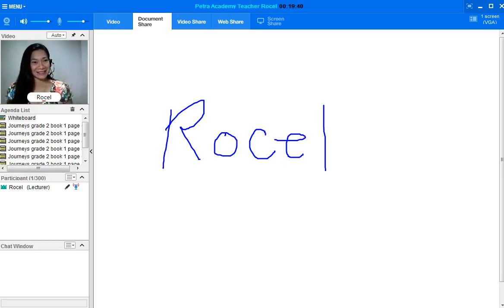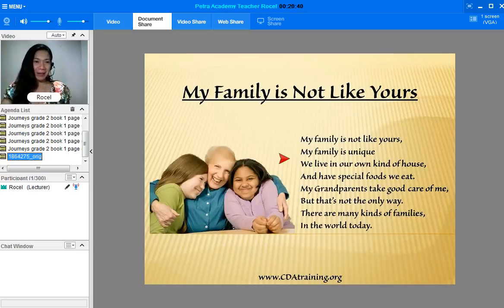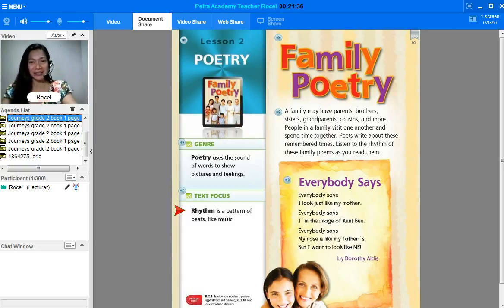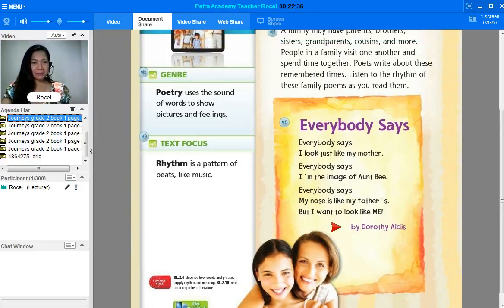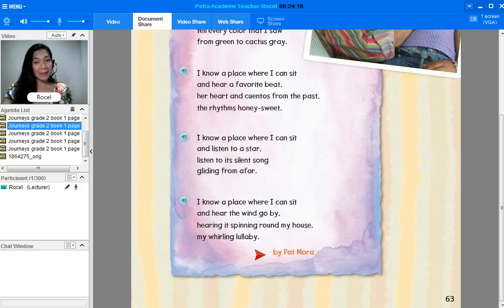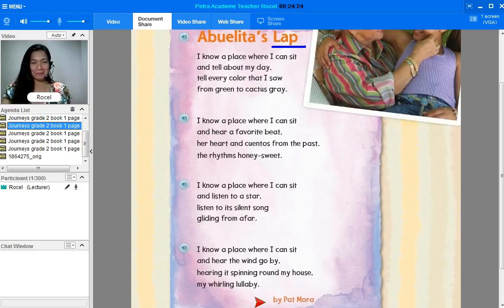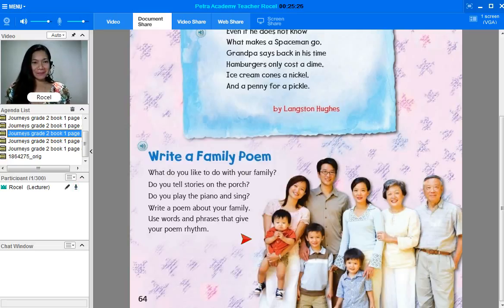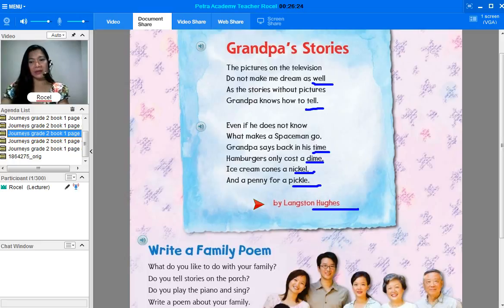저니스 미국교과서 Journeys Grade 2 U1 L6 20170315 Rocel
Poetry uses the sound of words to show pictures and feelings.
Do you like to read about poetry?
Why do you to like read it?
Teacher Rocel will read a story about Family Poetry.
Let us listen to her and learn.

Interested to learn?